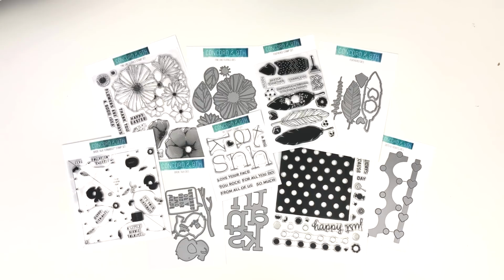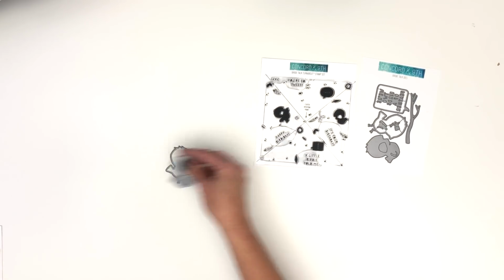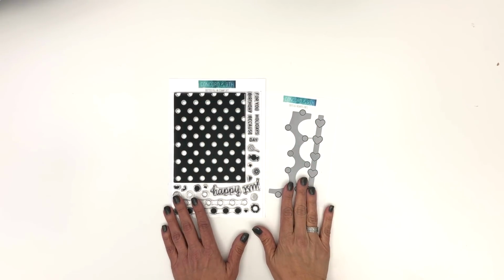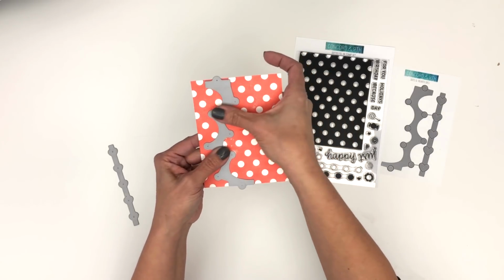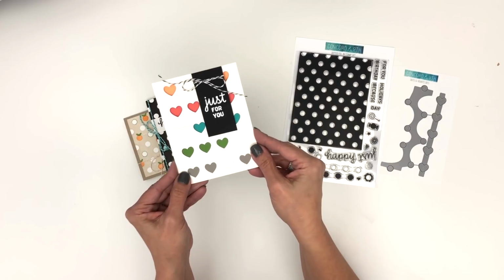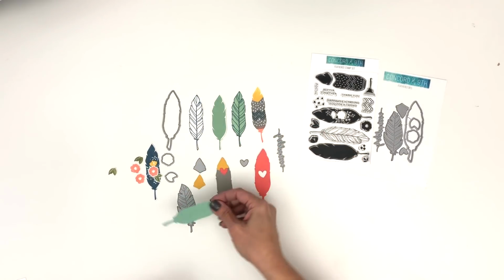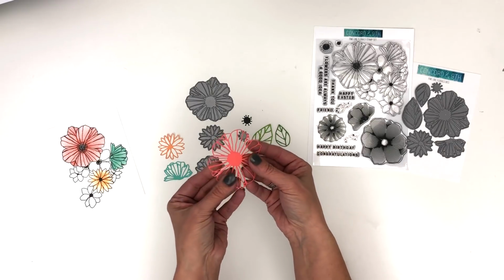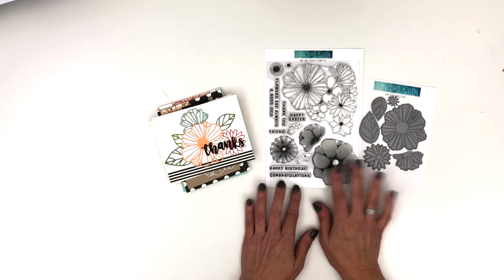Concord & 9th March 2019 Release Video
Check out the entire March 9th, 2019 new product release in this walk through video. We cover some of our favorite things about each of these exciting new products.